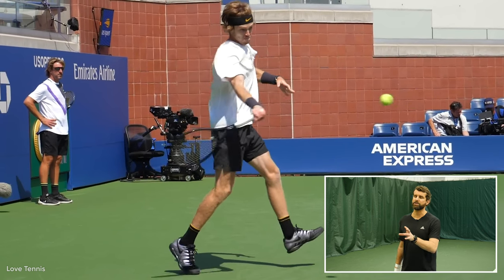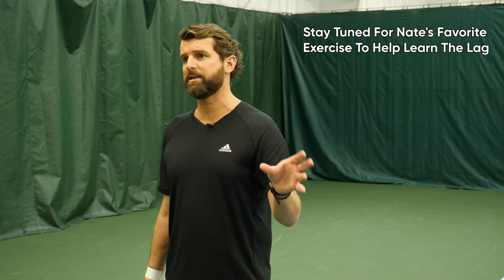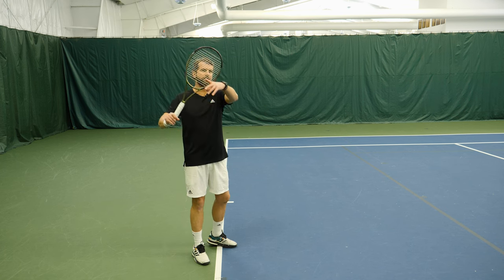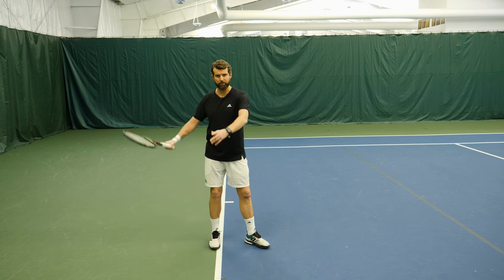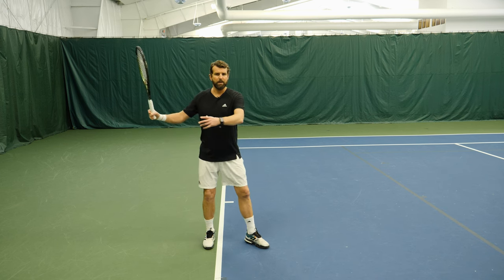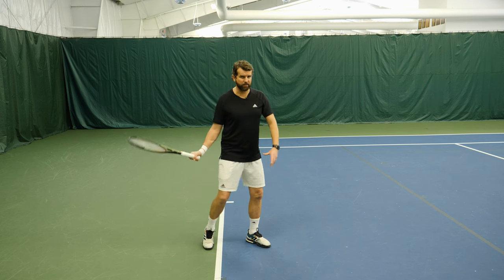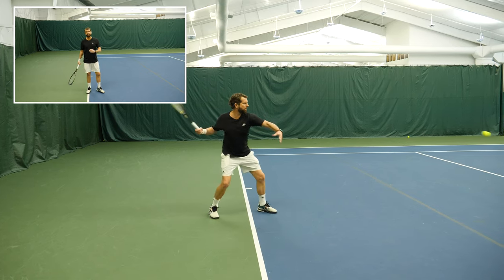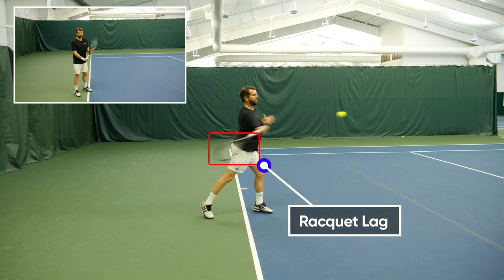Stuck At The 3.5 Level? Do This To Level Up Your Forehand & Backhand!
Are you tired of being stuck at the same level? Making your forehand and backhand weapons is one of the most important factors in improving. In this video Nate shares the #1 mechanic that is required if you want to level up from a 3.5 to a 4.0.